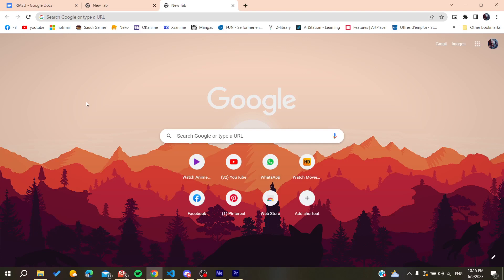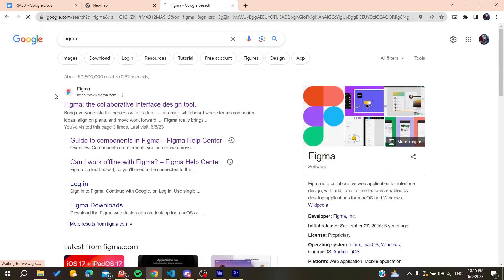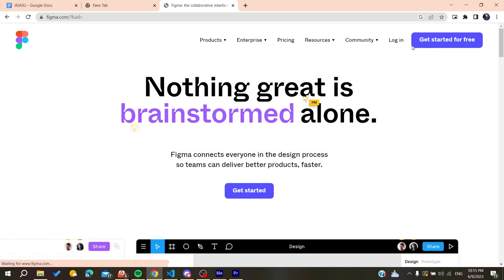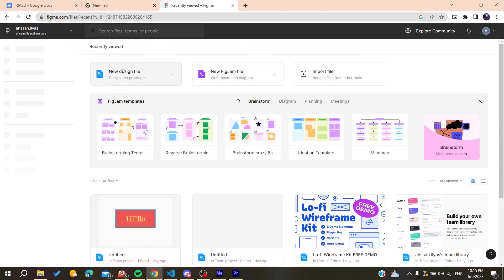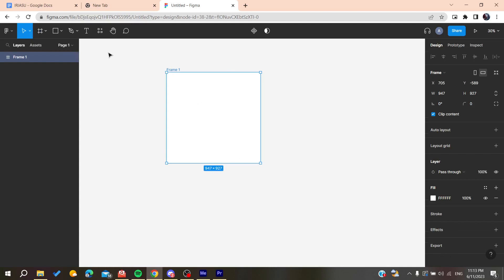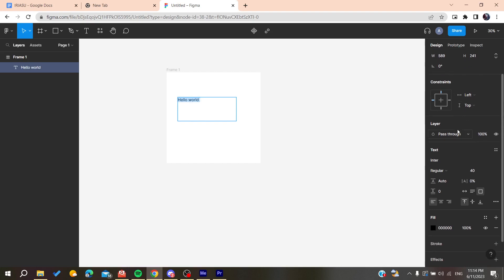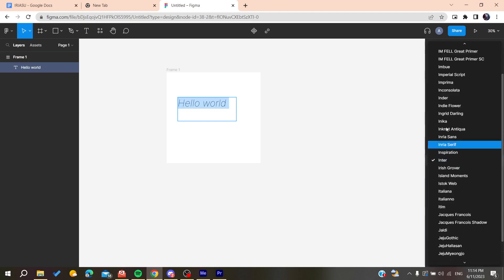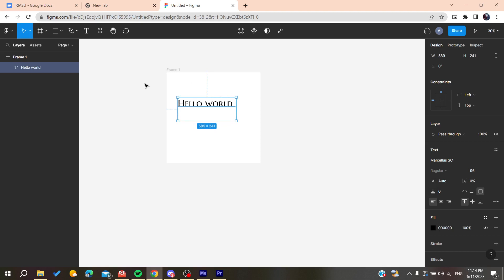How To Change Font Figma Tutorial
Today we talk about change font figma,figma tutorial,how to add fonts in figma,how to add new fonts in figma,fonts in figma,figma fonts